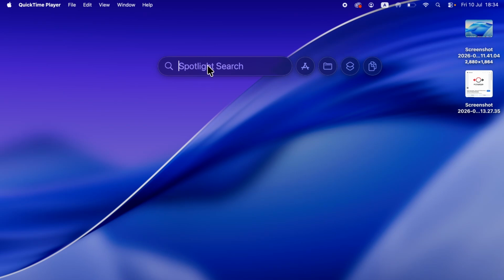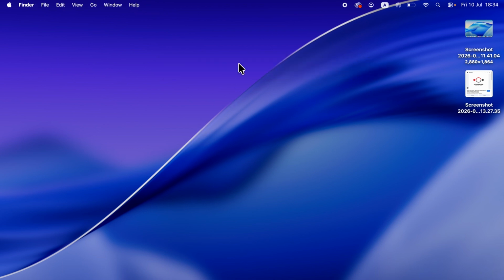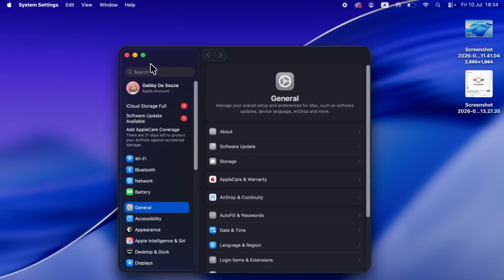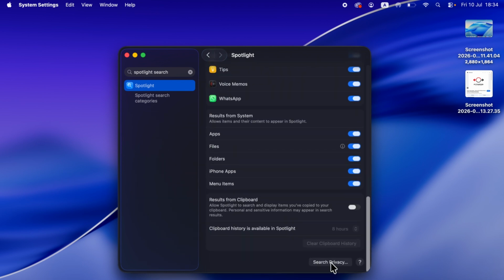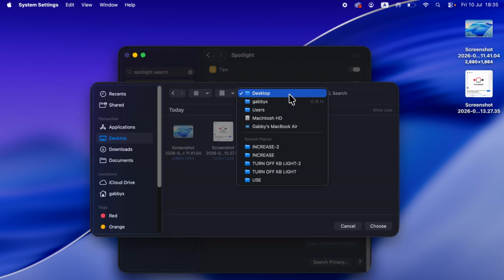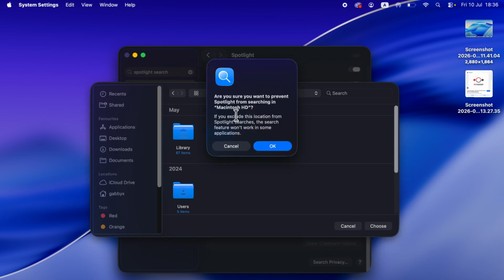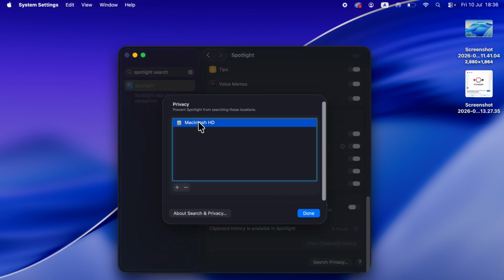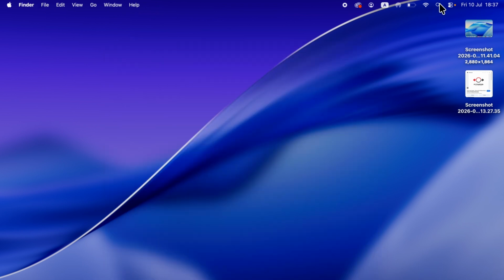How To Fix Mac Search Not Working (Step By Step)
Learn how to fix search not working on a Mac when Spotlight or Finder can't find files, apps, or folders. This troubleshooting guide explains how to rebuild the Spotlight index, check search settings, restart search services, and resolve common macOS search issues.